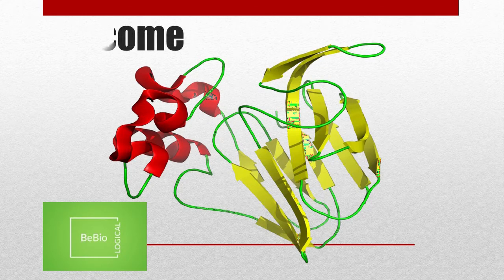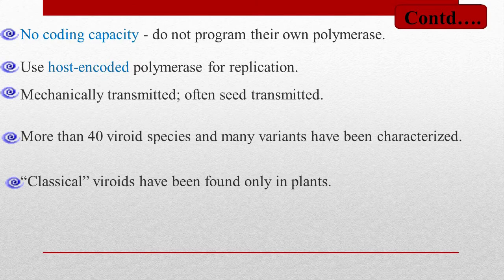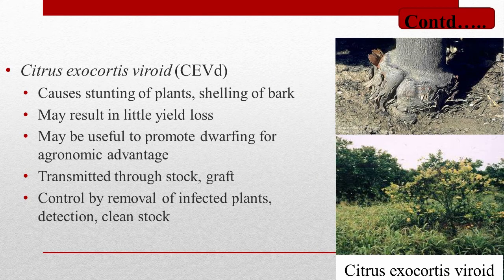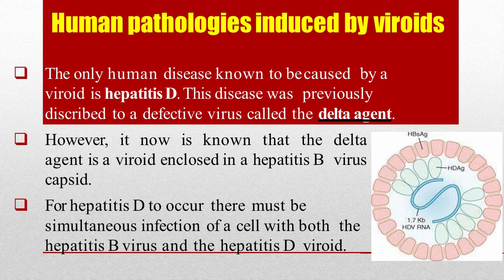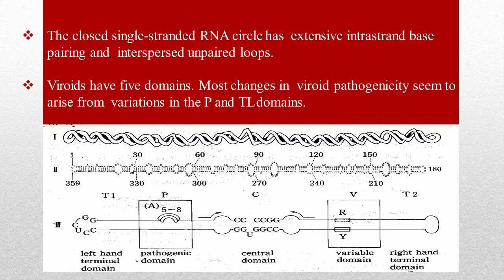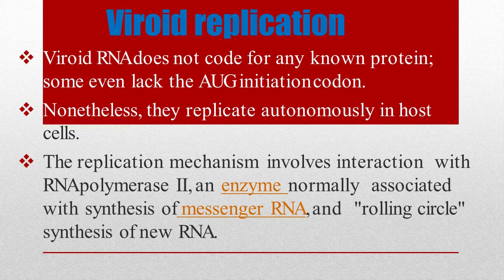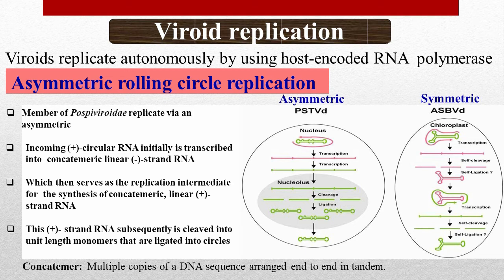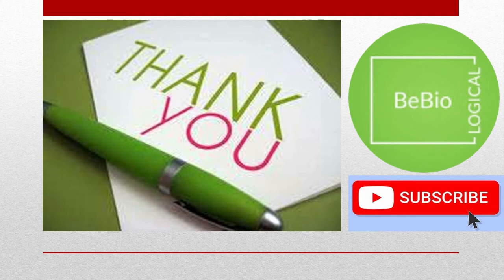Viroid | in English | B.Sc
This is a Biology Tutorial describing about Viroids, their examples, the diseases caused by them and their mode of replication.
Potato spindle tuber disease wasn't a deadly situation, but it led to the discovery of viroids: infectious, replicating bits of RNA.

Thank you for learning,
Aditi Bhattacharyya